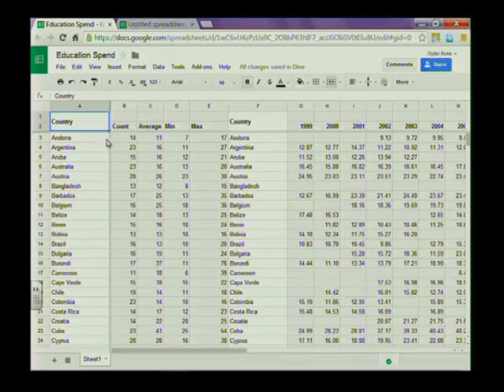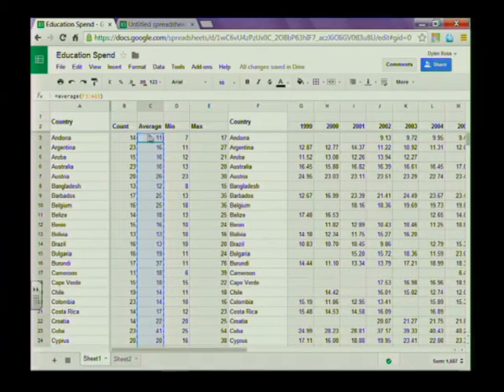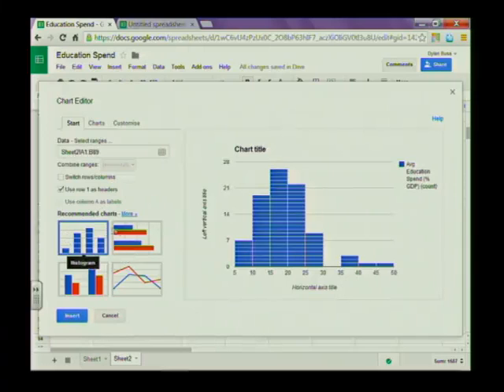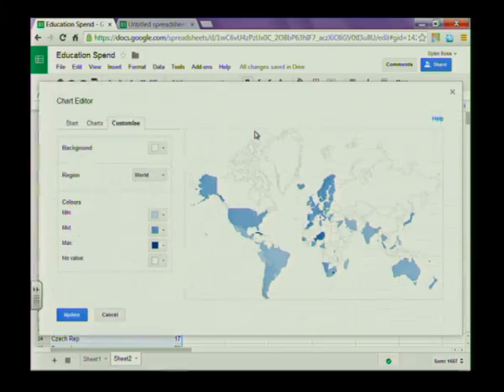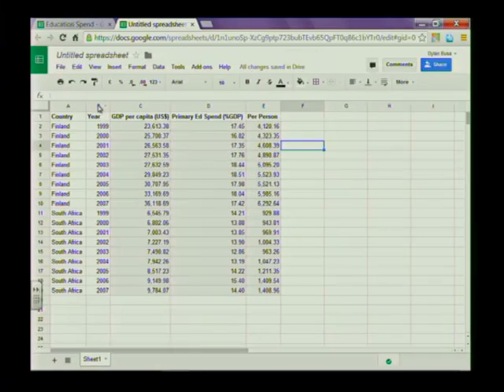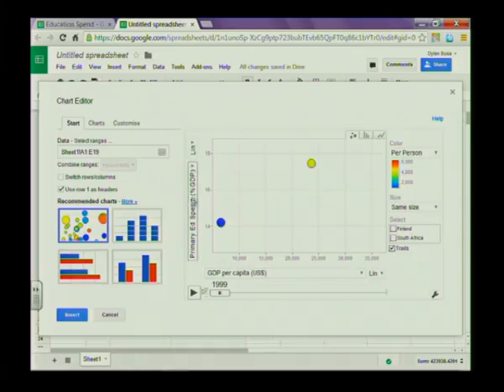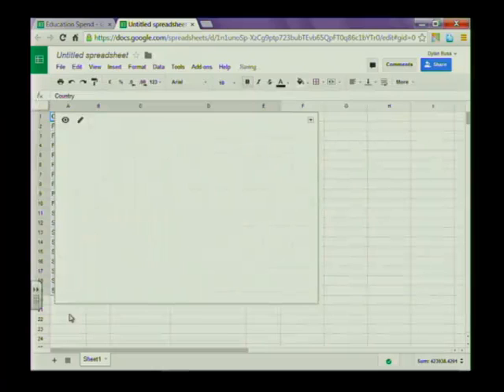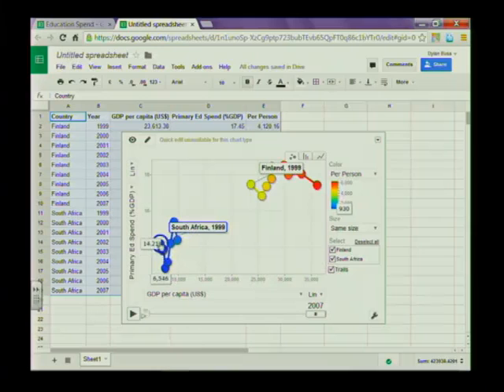08 Plotting Graphs